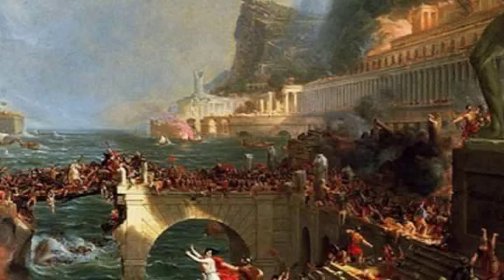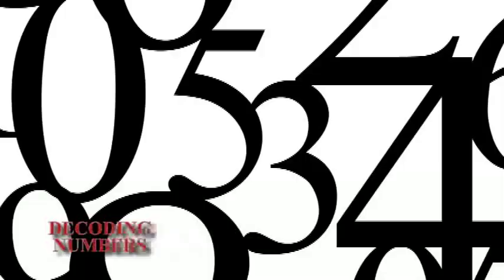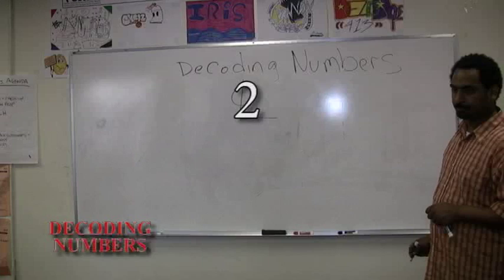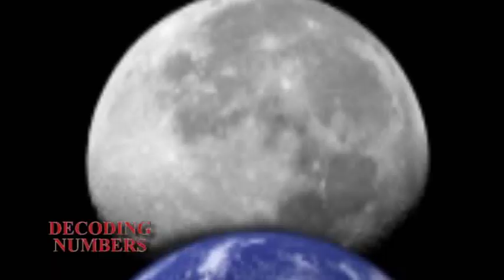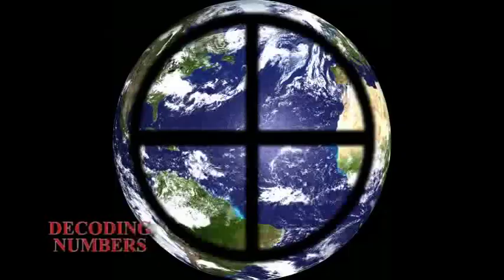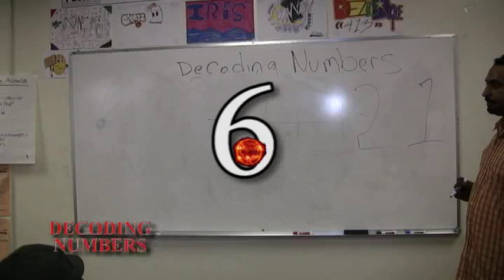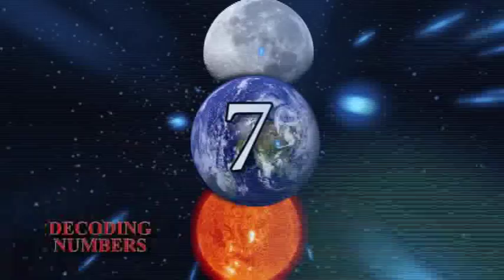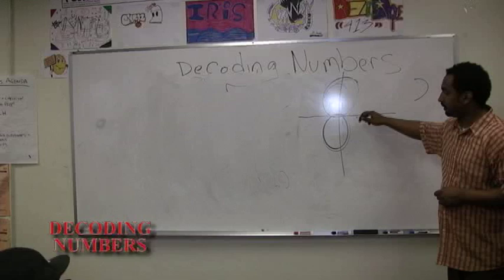DECODING NUMBERS - Brother David Rodriguez Presentation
This presentation is my interpretation of the true meaning of the numbers. This information does not come from any historical book, documentary or stolen knowledge, it comes from simply observing the shapes of the numbers themselves.  This is for all levels of understanding.